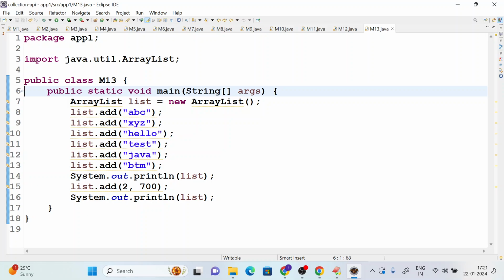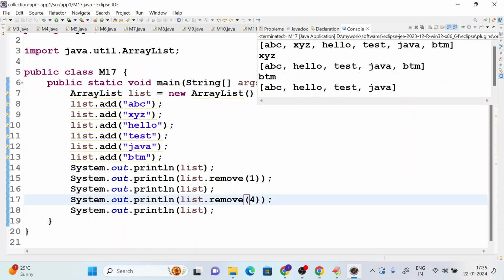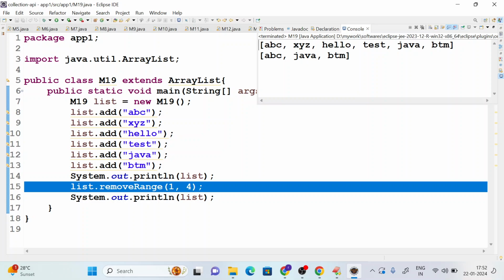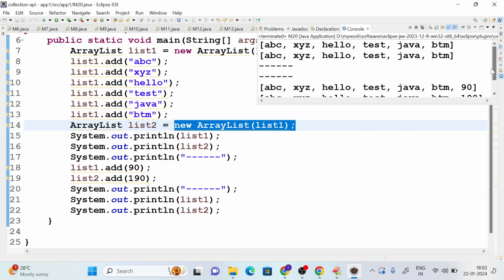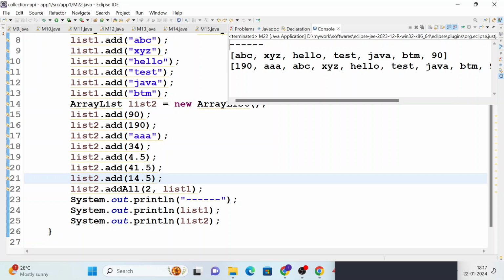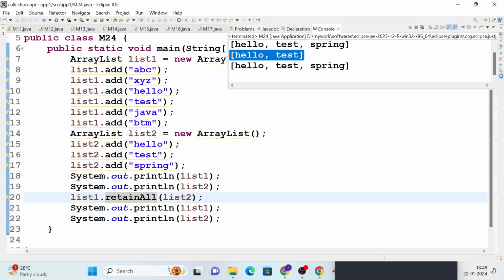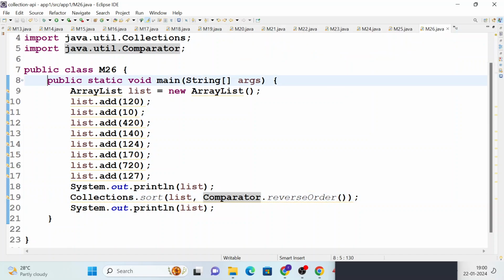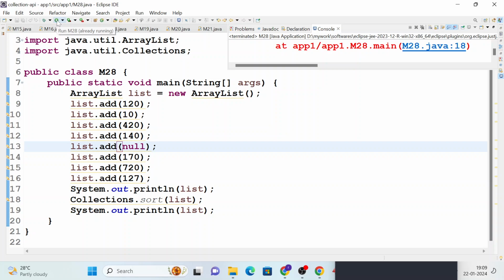Collection API some more operations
Cristal clear way of understanding